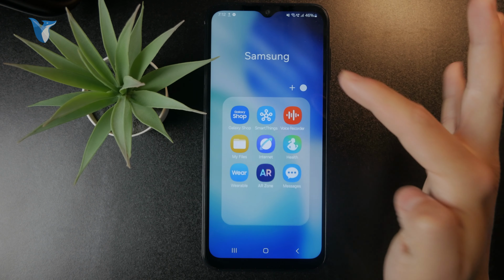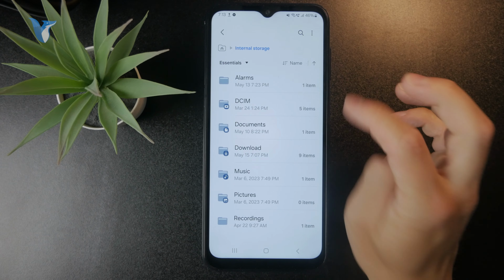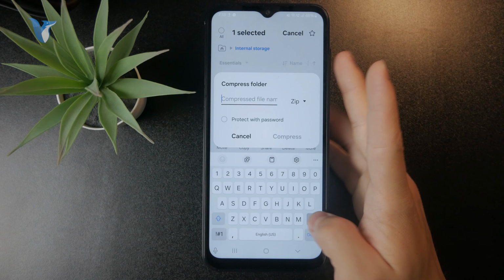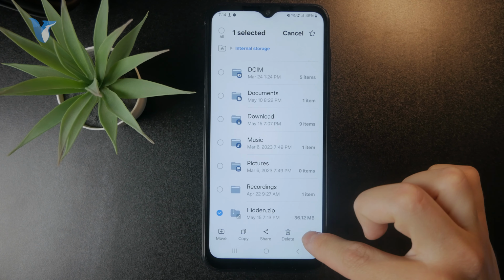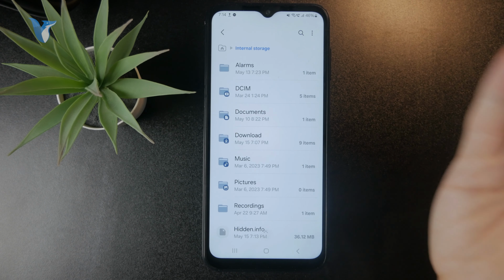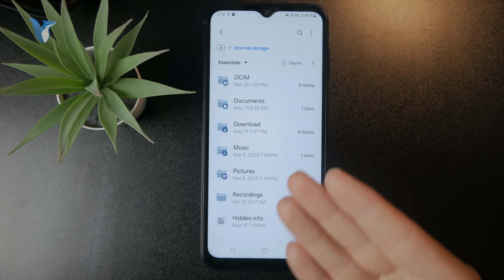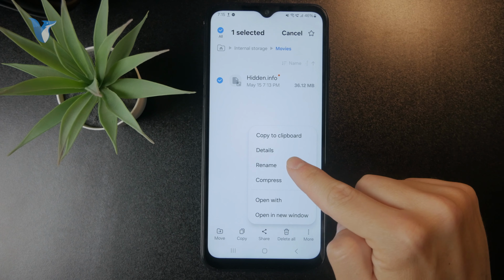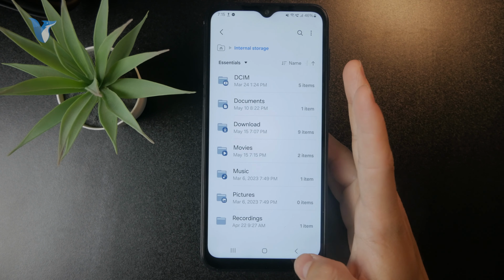How to Hide Folder in File Manager in Android (tutorial)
Learn how to secure your private data by using your Android file manager to create a hidden folder using the dot prefix or by utilizing the built-in Secure Folder feature.